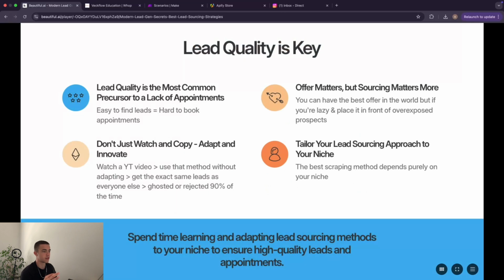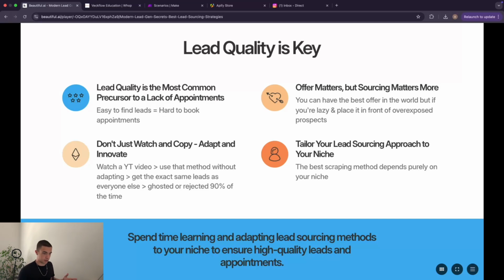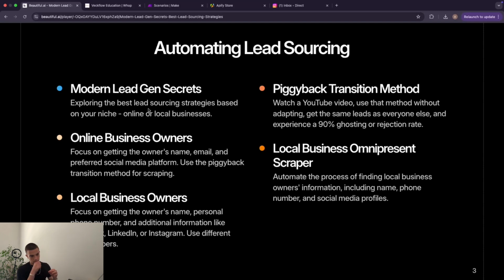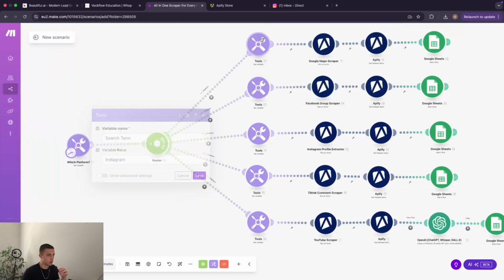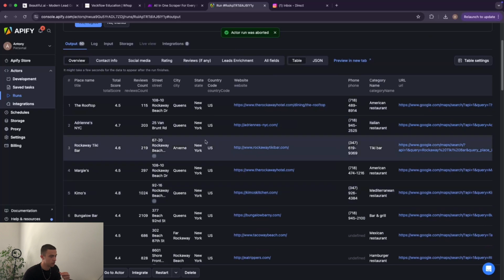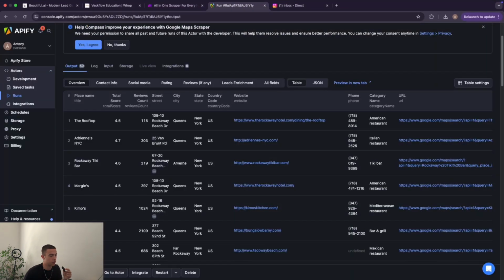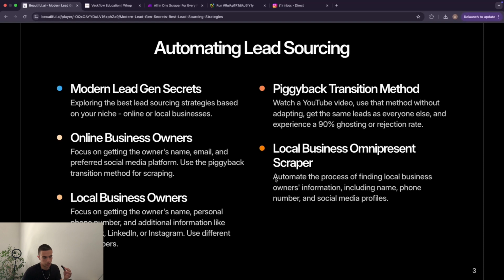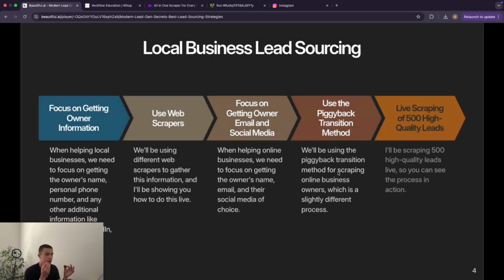Day 5: Modern Lead Gen Secrets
In today’s session, we’re diving into modern lead generation — and how to get your AI agent in front of the right people.

Here’s what we’re covering:
✅ Why lead quality matters more than quantity
✅ The piggyback transition method that pulls leads from warm audiences
✅ How to scrape & qualify local business data using Make + Apify
✅ BONUS: A done-for-you JSON automation blueprint to get started fast

This isn’t just theory. This is the same system I use to fill Veckflow’s pipeline with qualified leads — and the same one you’ll use to close clients with your own AI agent.

📌 What You Should Have Completed by Now:
✔️ Learned what AI agents are and their types
✔️ Identified painful constraints in your niche
✔️ Built your first prototype & posted for feedback
✔️ Created a custom roadmap using the Day 4 prompt

🚀 What You’ll Get From This Episode:
📍 The exact methods I use to source online & local leads
📍 A complete automation using Make.com + Apify
📍 Manual + semi-automated workflows for IG scraping
📍 A JSON blueprint file you can import today
📍 How to use ChatGPT to qualify & clean your scraped leads
📍 Outreach tips, follow-ups, and message strategy

Just follow along, plug in your niche + tools, and watch the leads roll in.
Remember: a great agent is worthless if it talks to the wrong people.

🧠 Want more behind-the-scenes breakdowns like this?
“How to Package, Price & Sell Your AI Service Like a Pro”